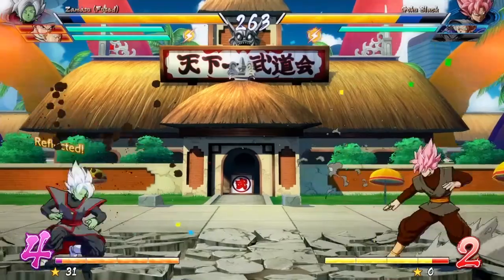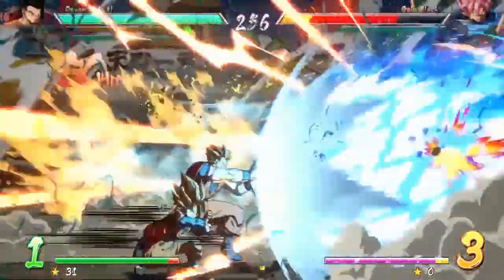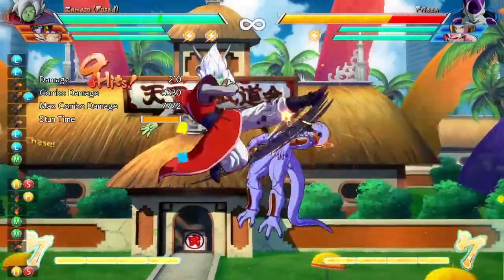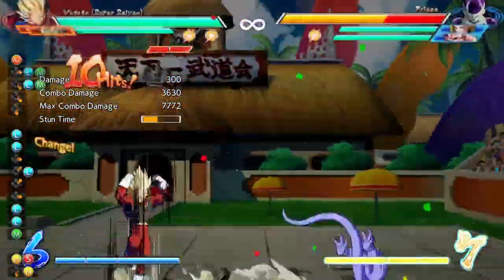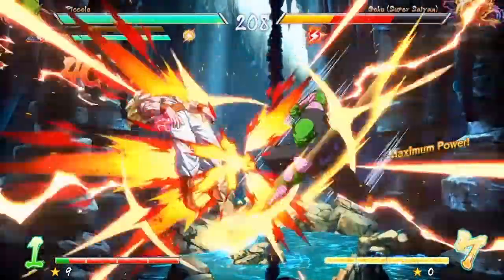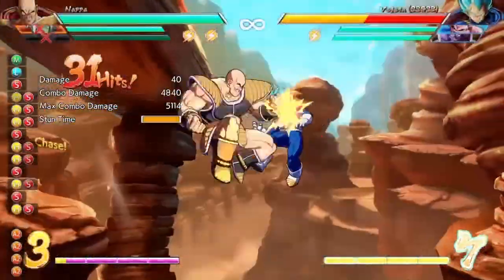Level 1 DHC 'Bomb' Tutorial UPDATED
This tech is for the chars pictured and maybe Cooler, he looks like he can do this.
I didn't do setups for goku black but he can do it to, SS Goku also probably has interesting links but I'm a medium brain so yeah.

How do I do it? Just get hard knockdown and mess with dhc timing, some people only work with certain chars or in the corner I have a lot of ideas shown and come up with your own!

POST VIDEO RANT  ( a few days later)
Special Beam into Hellzone is real I have it uploaded, body change hasn't been hit by me or shared with me. ZAMASU CAN FLY STALL TO HIT WAYYY MORE STUFF, got some cool shit recorded for the final version. I also watched a rooflemonger video and saw he discussed this lol but i first saw from SonicFox and roofle kinda wrote it off

MOST COMBOS START WITH A LIGHT, MEDIUM STARTERS DO MORE DAMAGE ty

some moves only work in the corner blah blah blah, this shit is cool lol just play these chars and meme lol